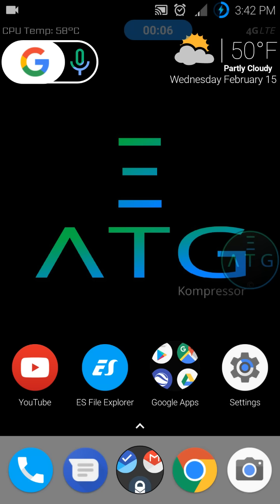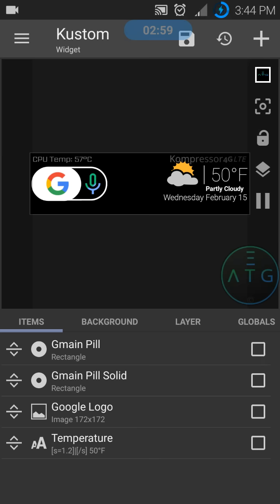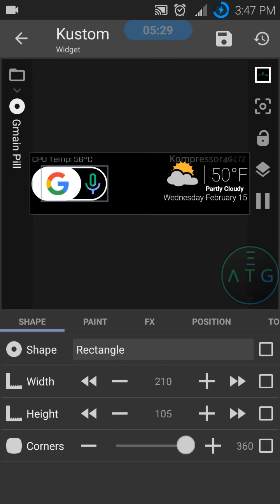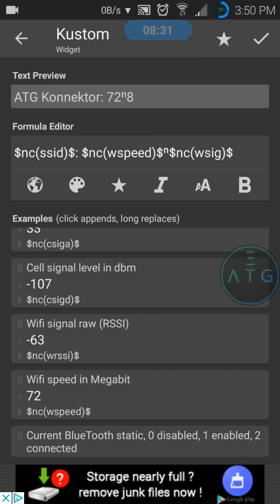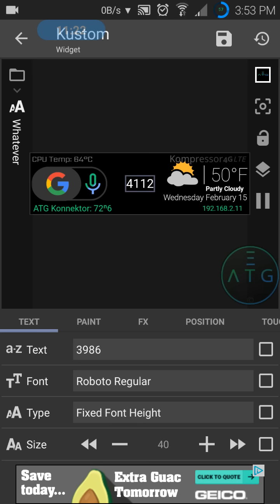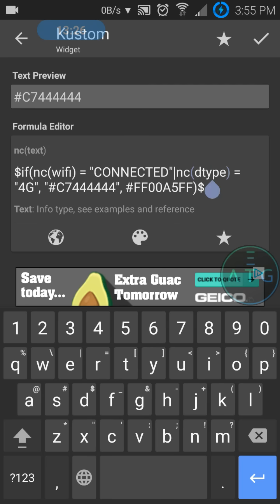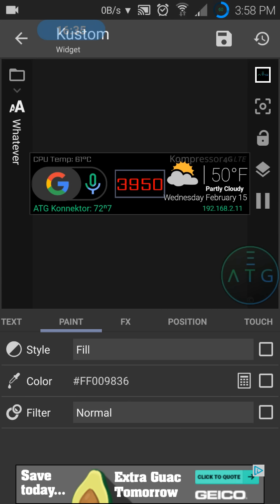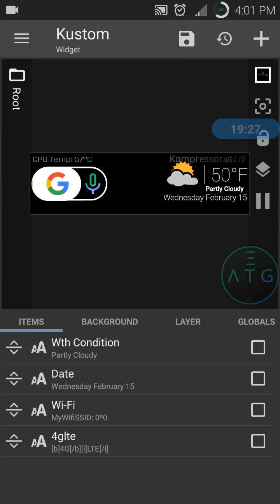KWGT Kustom Widget App Preview - A Tutorial on Making Your Own Widget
KWGT is available for free on Google Play Store. It is an extremely fun app to play around with while accomplishing something, created by you, tailored to suit your style of device use. I couldn't possibly cover the whole app, but I give a general rundown of some basic and intermediate level app use. If you have any questions, I should be able to guide you in the right direction to answering that question. If you wanna teach me something, I'm game. Enjoy.